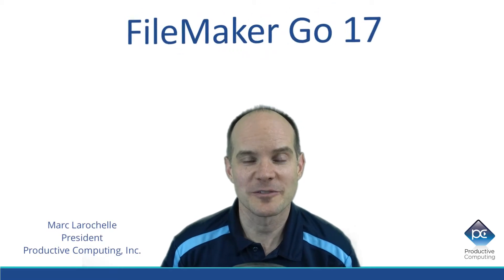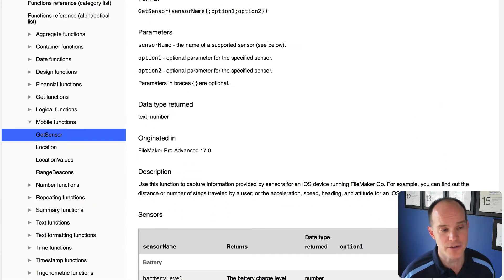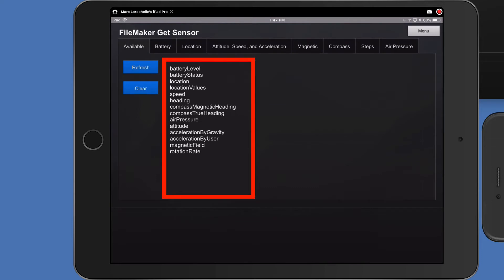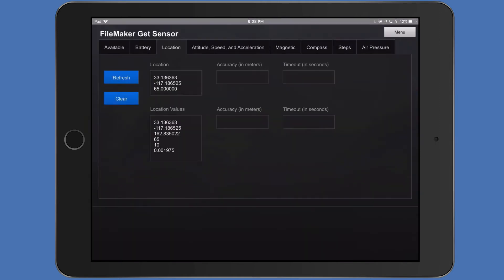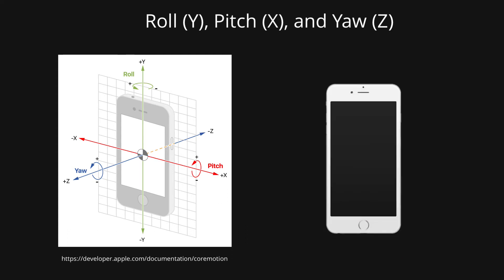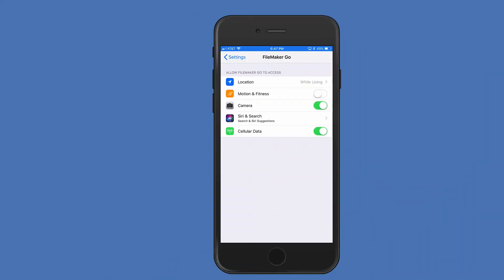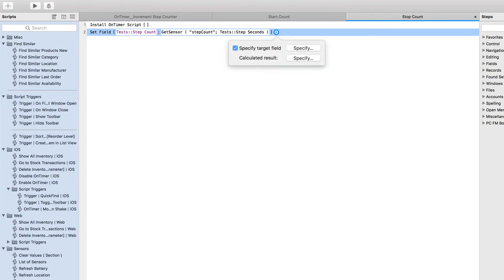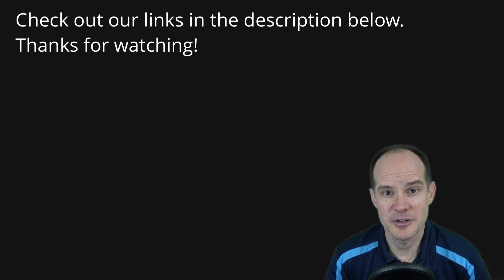FileMaker Go 17 Get Sensor Function (GetSensor)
In this video, we're going to focus on the new FileMaker Go 17 Get Sensor function. This new mobile function allows developers to tap directly into the iOS device sensor information, including battery, location, speed, acceleration, air pressure, step counts, and more.

We take a deep dive into the GetSensor function and compare it to the Location and LocationValues functionality and discuss how this new function extends the functionality of these existing functions to a whole new level.

We also do a little programming. Tip: When programming, you need to make sure you query for what functions available are based upon the age/version of the iPad being used.

Here at Productive Computing, we're aiming to bring more visibility to the FileMaker platform by way of these videos and are excited to share with the community these great features from our broad perspective and many years of first-hand experience with the FileMaker platform.